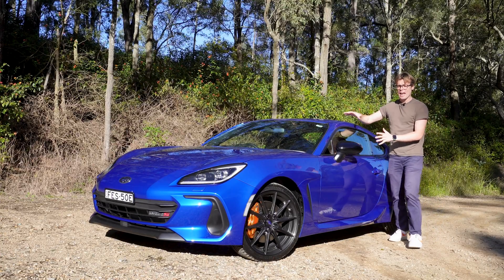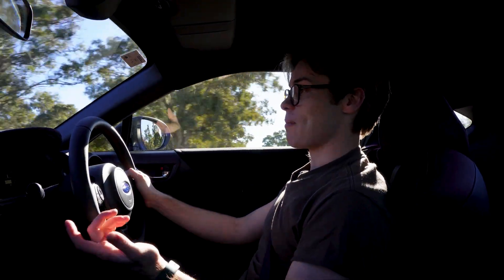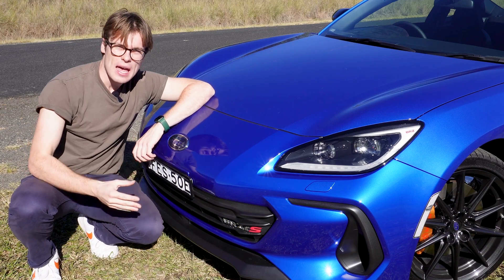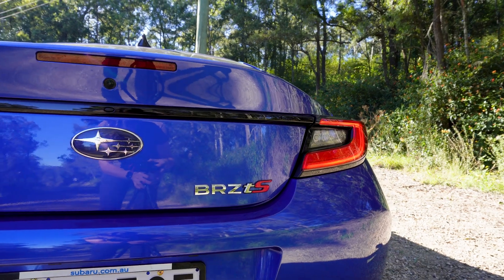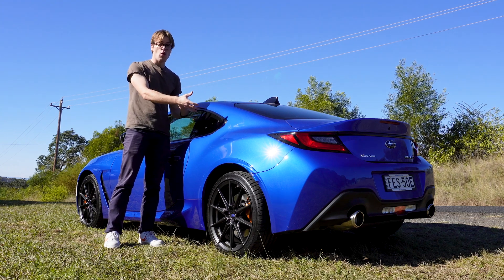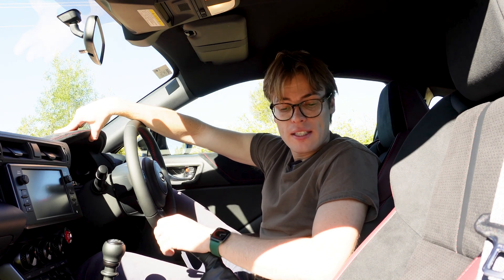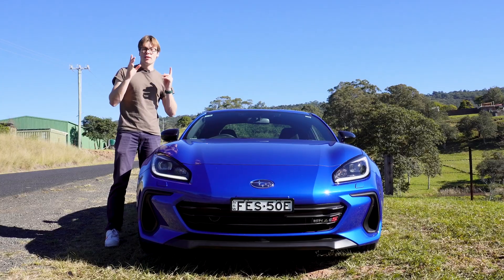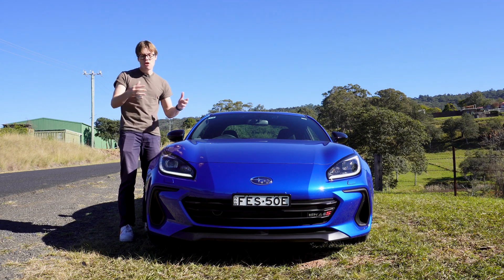2024 Subaru BRZ tS Review | BRZ Perfected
Subaru have dropped the updated BRZ tS. It's the most expensive and most exclusive Subaru BRZ you can buy. It can handle better, brake better and looks better than the standard BRZ, and I find out if it's worth the extra $4,000 over a regular BRZ.